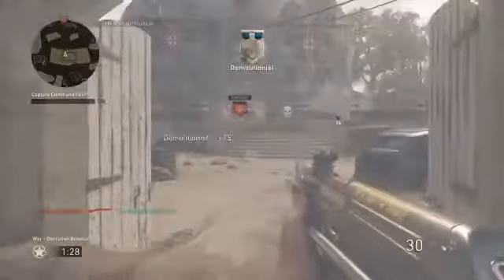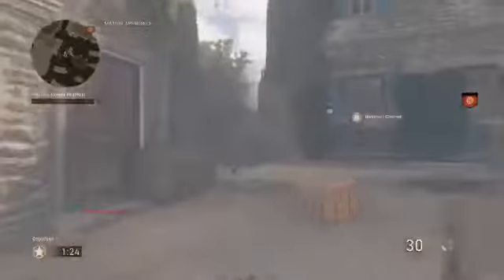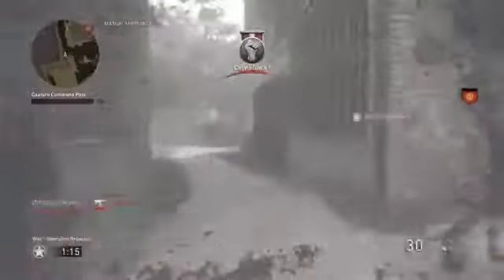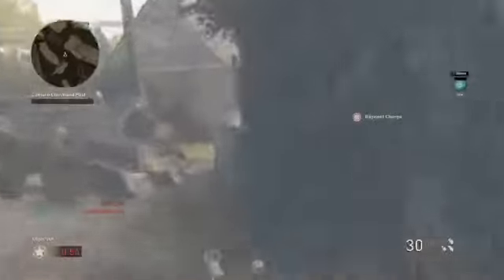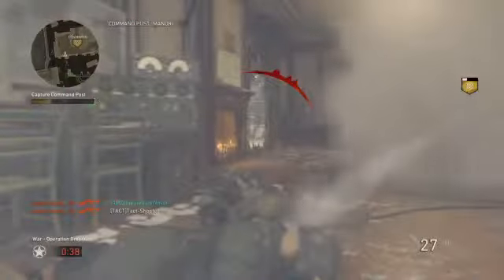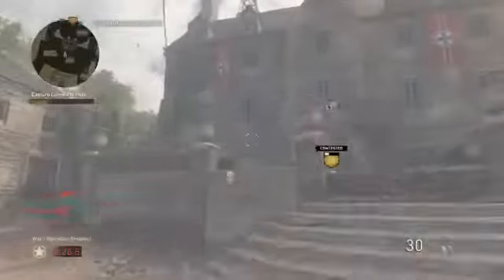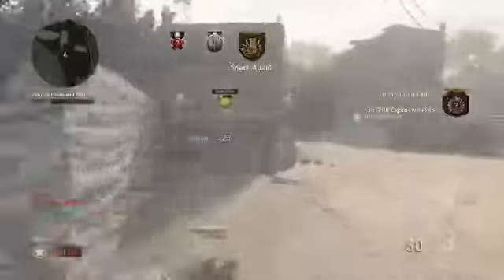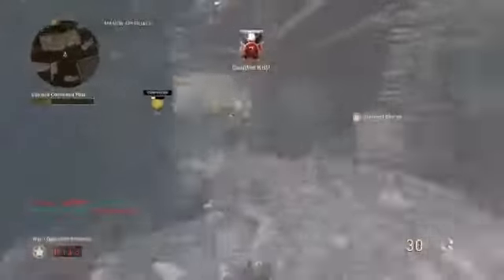Call of Duty WW2 Road To Max Rank #667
Watch Live on Twitch @TacticalShooter PC Specs

GTX1660TI
16gb RAM DDR5
500 gb SSD
2 TB HD
Corsaire Harpoon
Black Widow Keyboard